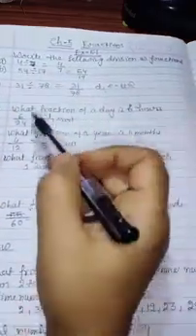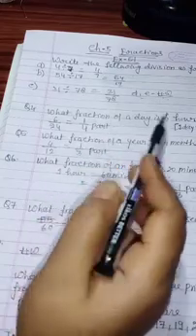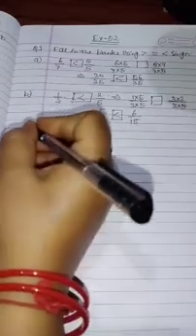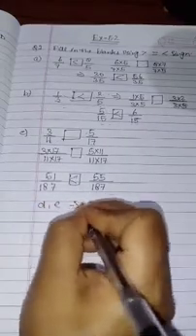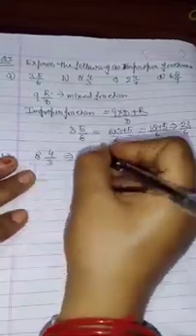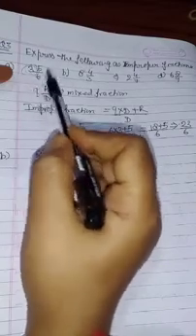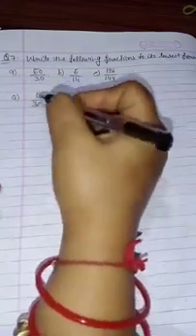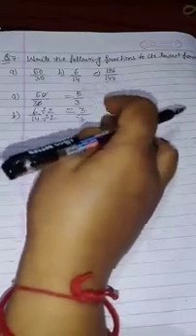Class 6th Maths (Exercise 5.1 and 5.2 part 1 )